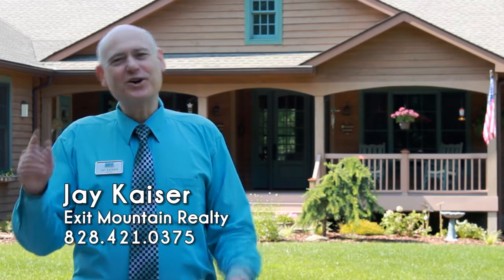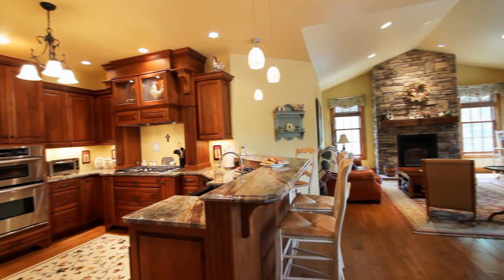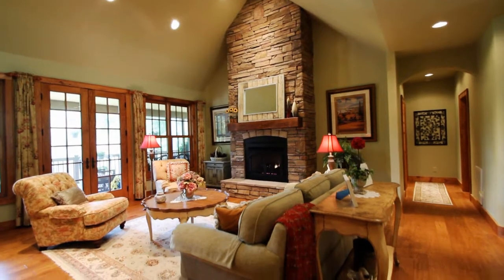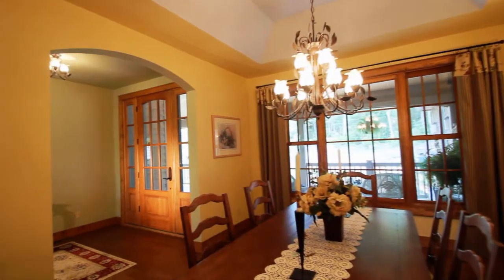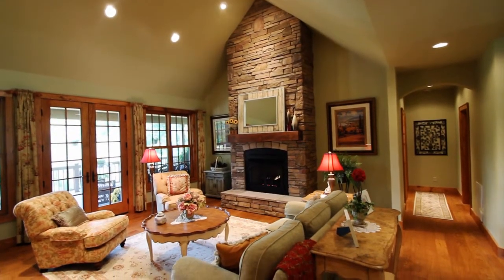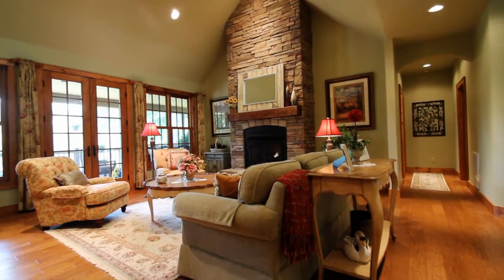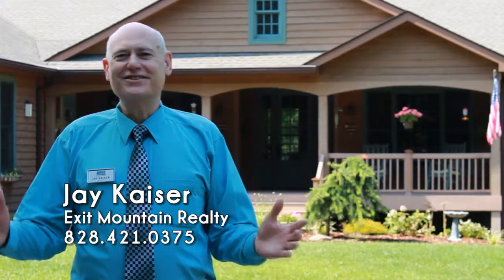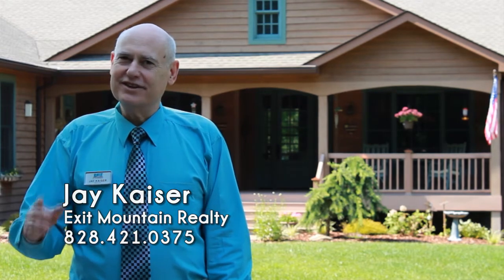Sylvan Habitat 398 Firefly Lane Home For Sale in Pisgah Forest NC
Sylvan Habitat is a new kind of place, just minutes from Downtown Historic Brevard NC

Sylvan Habitat is a private eco retreat, of 555 acres with only 44 lots, multi use trail system for pedestrian, hiking, mountain bike or horseback riding directly into the DuPont State Forest, offering bridges , passing over bold creeks with waterfalls, not forgetting the abundance of long range views. A community park with timber frame entertaining area, fire pit, all just part of the conservation and green spaces encompassing almost half the 555 acres.

This custom-built 3 bedroom 3 bath Mountain home is all one level.
Featuring nearly 3000 ft.² full of high end quality. Quality that one has come to expect, in Sylvan Habitat. Sited on a 10.89 acre private cull de sac enclave, wrapped in between a 1500 acre undeveloped parcel on one side and green space on the other.

As you drive into the driveway you can't help but notice the cobblestone drive, cedar double offset garage doors, almost all stone front exterior , as well as tastefully landscaped with native flora.

Stepping onto the 30 plus foot front covered deck offering Timber teck composite decking that makes up the entire 1300 sq feet of decks, tongue and groove covered ceilings, all overlooking a very private well landscaped homesite offering unsurpassed views of undeveloped mountains

Upon entering the home into the grand foyer, one cannot help but notice the hand hewn oak wood flooring that flows throughout the home in all living areas and bedrooms.
Ahead into the living room your captivated by the mountains views, as well as the hugh covered decking,  as seen through the nearly all glass wall of eight foot windows and doors.

Your eyes will then be drawn to the floor to ceiling massive rock fireplace that offers a high-end monessen gas fireplace, soaring cathedral ceilings, in an open floor plan.

Just off the foyer to the left is the spacious dining area, the chefs kitchen features custom cabinets, built in China Hutches, all stainless steel high-end appliances & rain forest granite countertops.

For a more relaxed meal, use the Breakfast nook or dine in the family room area while enjoying a wood burning fire in the BIS Panaorama Wood fireplace in a stacked stone Wall.

The media room and study offers tongue and groove wood ceilings.

A master suite with the soaring cathedral beamed ceiling, a sitting area with BIS  free standing fireplace, to the master bath with tile shower, soaking tub and a bidet.

The theme of Sylvan Habitat flows to the exterior rear decks, overlooking the ever changing blue ridge mountain views, not forgetting after a nice rain one can hear the creeks below.

For more information on this home and Sylvan Habitat, and Brevard North Carolina Real Estate contact Jay Kaiser at Exit Mountain Realty or visit my web